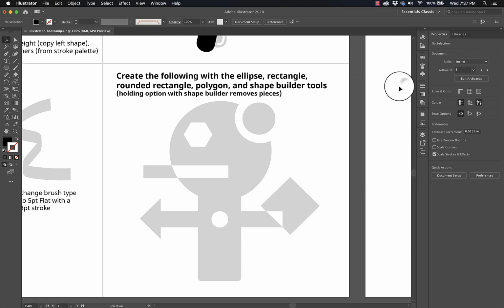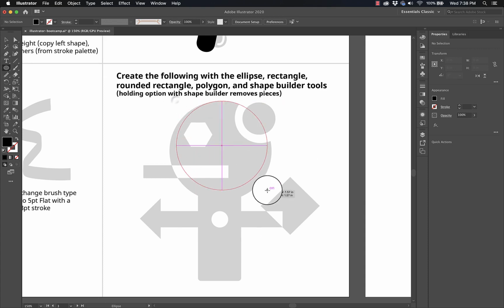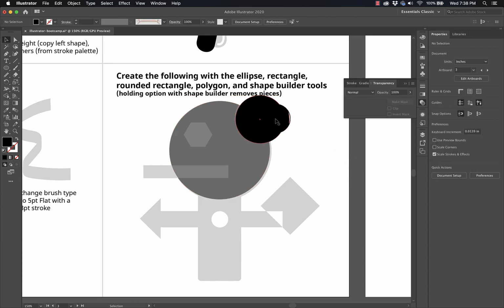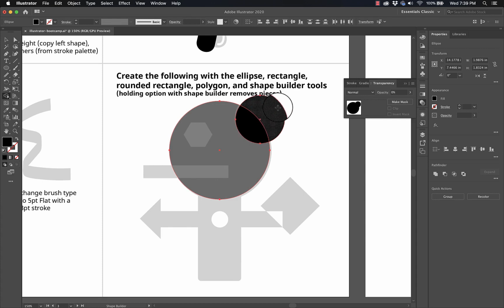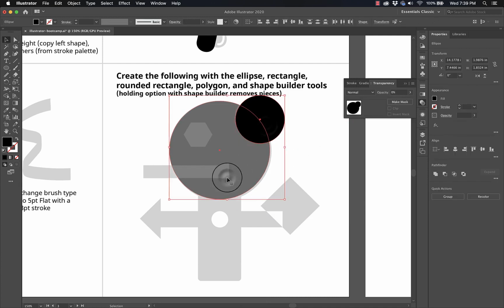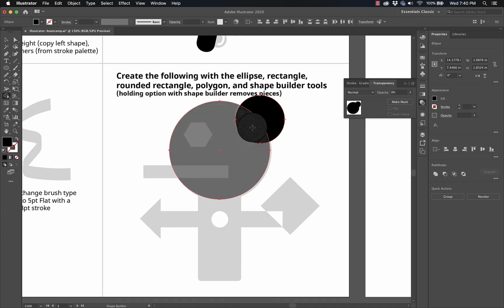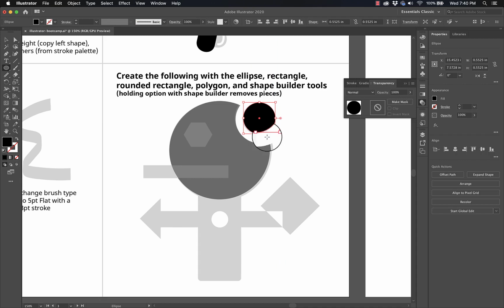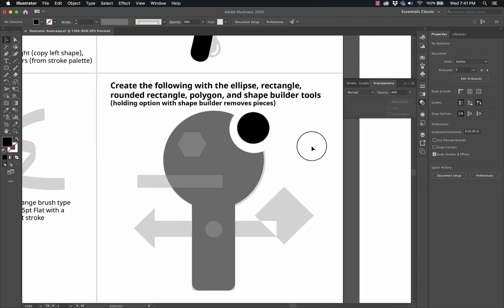15 shape builder